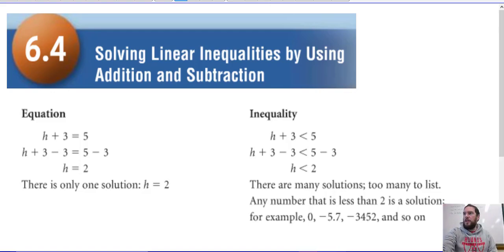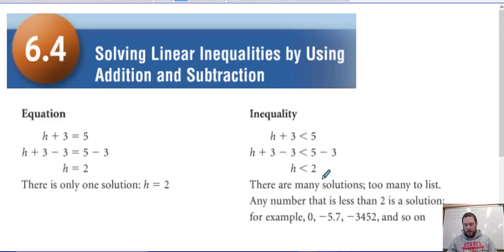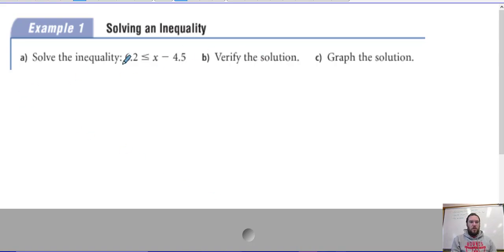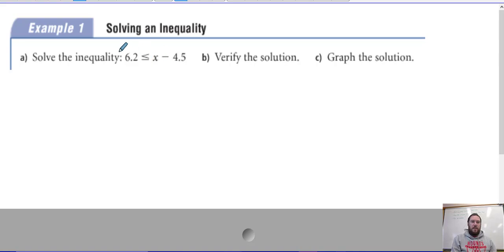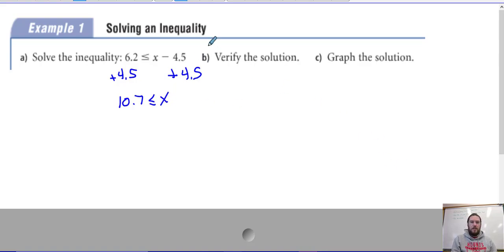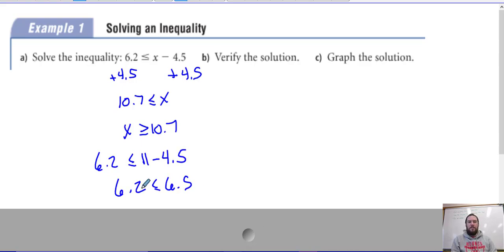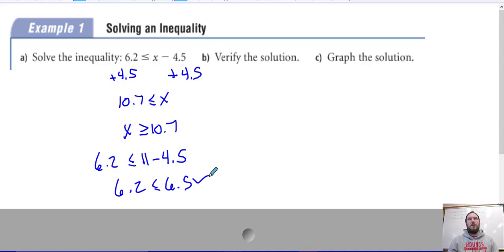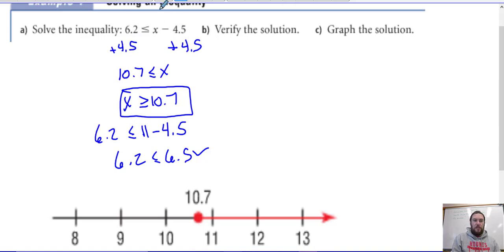4 Solving Inequalities with add and subtract